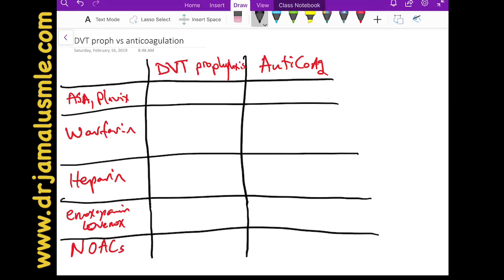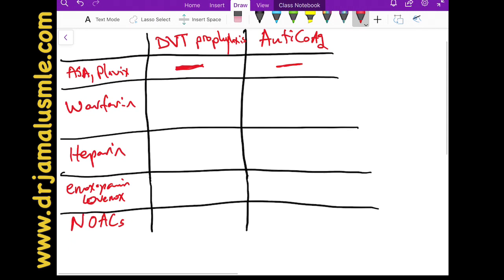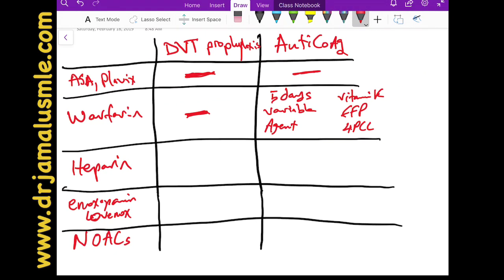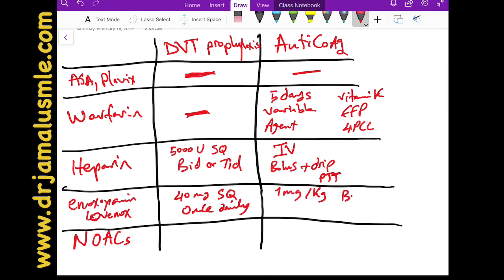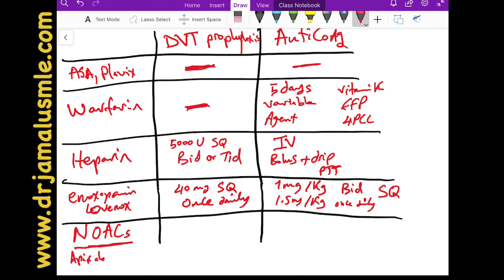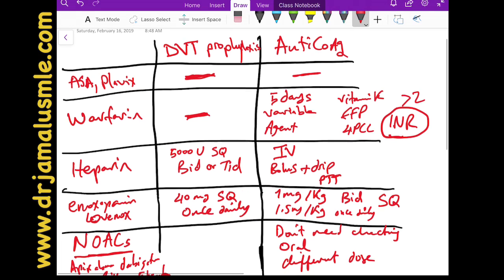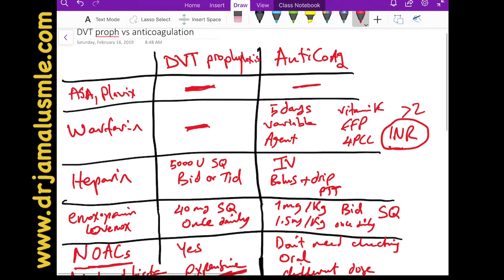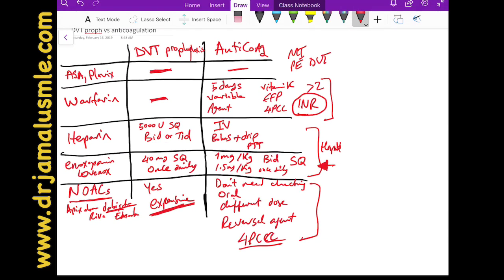DVT prophylaxis vs anticoagulation - Dr Jamal USMLE - cardiology lecture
Dr Jamal USMLE -  DVT prophylaxis vs anticoagulation - cardiology lecture
Almost all medical students will never know the answer until they make it to residency. Watch this video once and I assure you will never forget it. What is the difference between DVT prophylaxis and anticoagulation